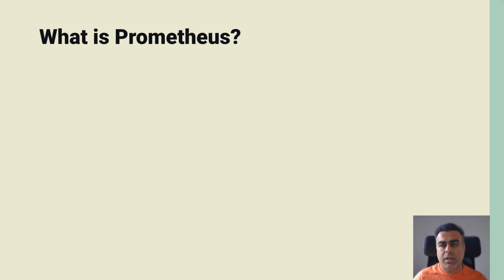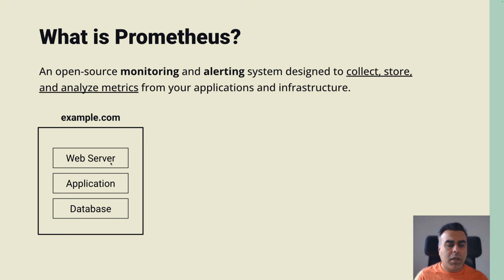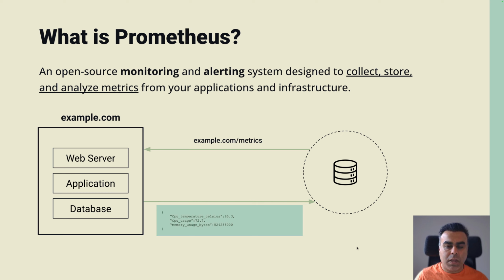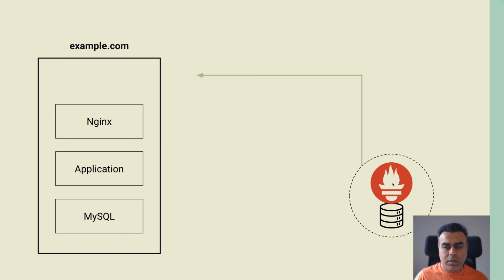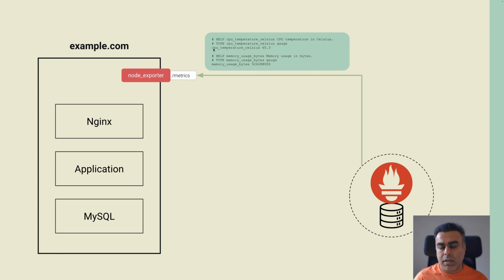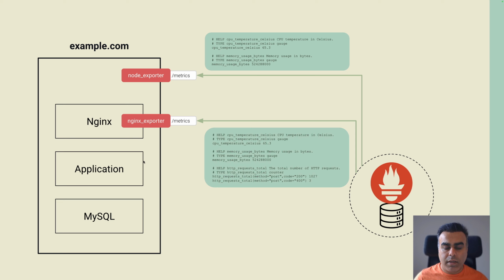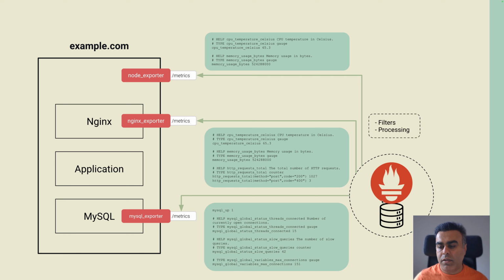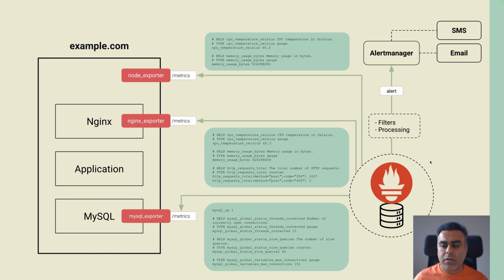1 - What is Prometheus and How Does it Work? | Monitoring Tutorial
In this video from the Prometheus tutorial series, we explore the basics of Prometheus and explain how it works. If you want to learn about one of the most popular monitoring and metrics collection tools in the DevOps world, don’t miss this video!